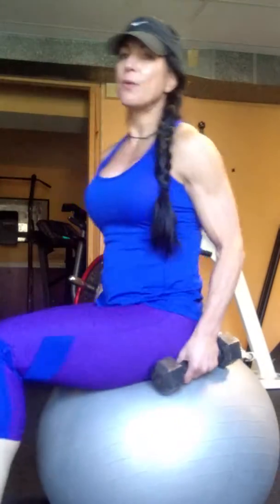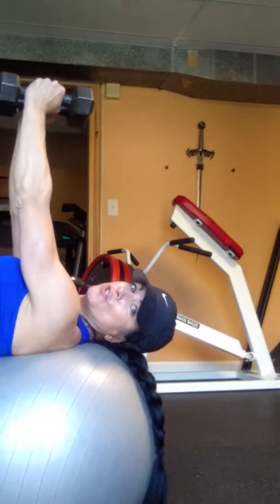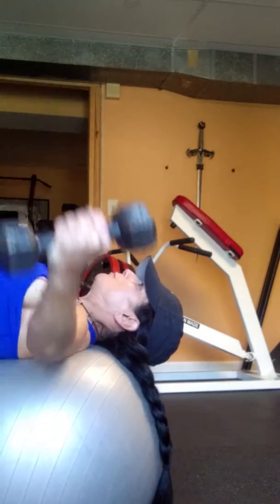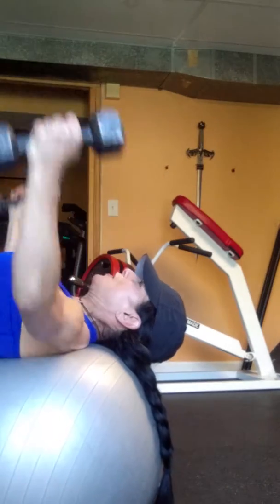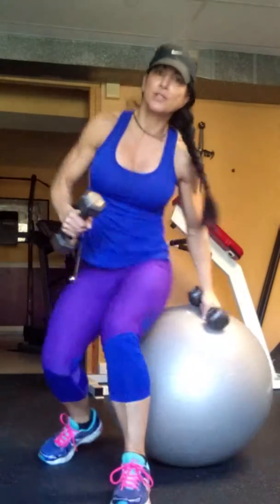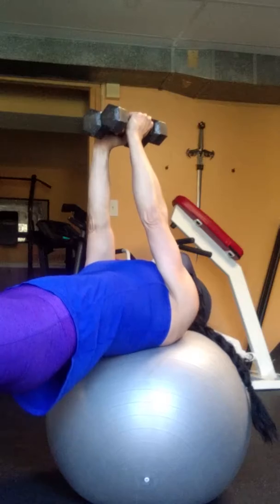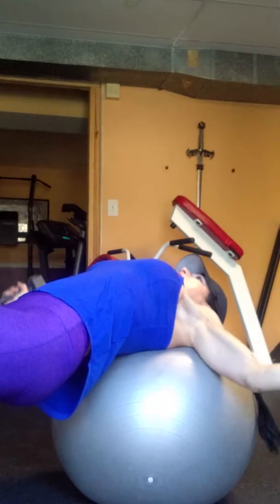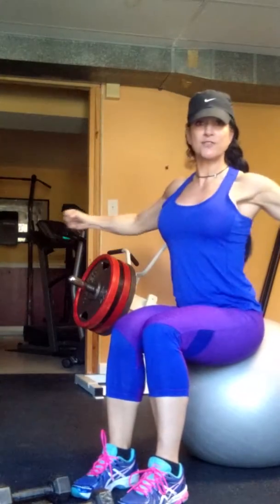SB Chest Flyes